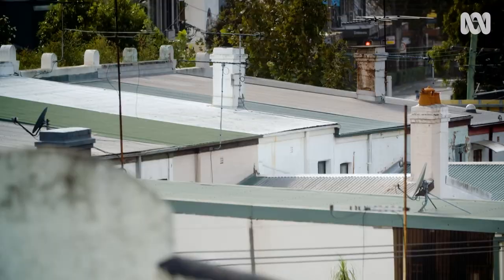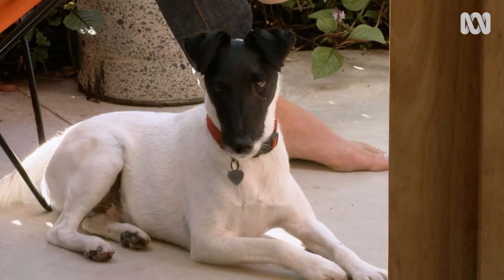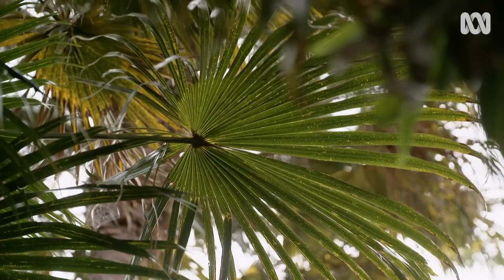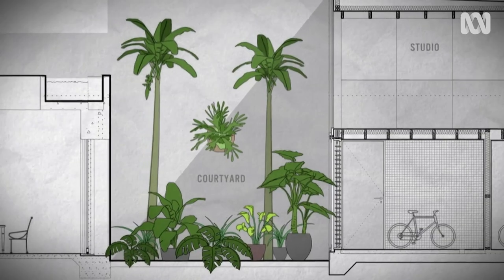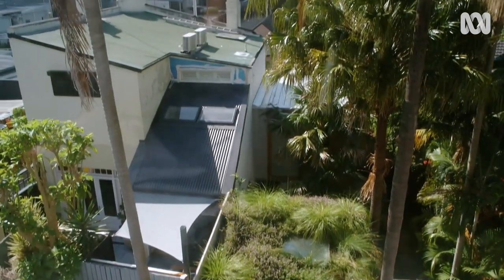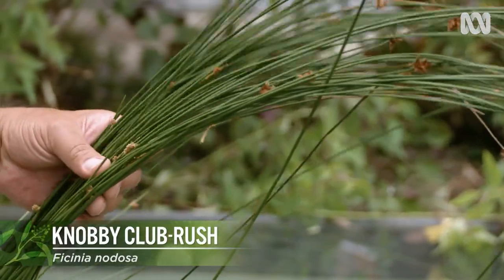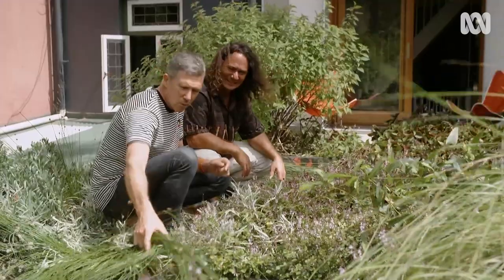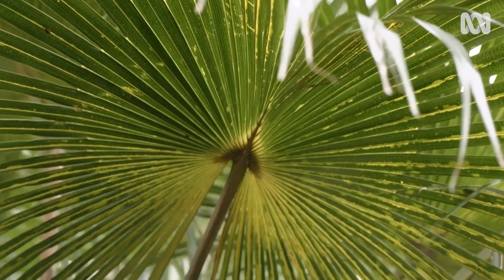A nature driven inner city terrace renovation | Garden Design and Inspiration | Gardening Australia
Clarence visits an inner-city terrace house, renovated by a landscape architect with a focus on maximising green space for both his family and biodiversity.
Redfern is a small, yet densely populated suburb of inner-Sydney with a diverse history of changing land use. In a narrow 3 story block right off the bustling Cleveland St hub, Landscape Architect Sacha Coles has transformed his own shady courtyard and concrete rooftop into a lush oasis to maximise his family’s access to nature, along with being a vital food forest for pollinators.

As soon as you walk in the front door, your view is directed to the tropical plants of the ground floor courtyard and the trunks of three tall Livistona australis. As you head upstairs, circular skylights capture each palm canopy, so you still feel like you’re under the trees. And even further up, the canopies pop out above a flat rooftop garden that has been covered in a variety of natives and cottage perennials to form a low, lush mass of varying leaf forms, colours, and flowers.

“We’d been living here for 15 years and got to the point of deciding ‘do we move or not?’ It’s a 2-bed terrace, not a lot of room for the kids. But we love the community and it’s a great spot, so decided to bite the bullet, renovate, and given my expertise and passion, it started with the idea it should be redesigned around a green roof and that wherever you are in the house, you’re looking out to see views of greenery. Sacha’s passion for incorporating biophilic design principles (having close access to greenery, natural light and materials, and a design that draws on the feelings you get in nature) was a big influence on the space as it helped overcome those challenges of being in a packed urban and concrete environment, making the space feel calm, connected and with lots of points of interest.

The ground level courtyard (around 4x4m) is a tranquil atrium space. It has no northern light, so it’s become a tropical pocket, like a gully. For a small space, Sacha put in a lot of big plants to make it feel established quickly and form a relaxing place to sit outside or watch from the living room. There are elephant ears (Colocasia), gingers (Alpinia caerulea), Australian Fan Palm (Licuala ramsayi) and ferns, with smaller scramblers and grasses to fill in the gaps (dichondra, liriope, native violets) and large elkhorns hanging off the wall.

Heading up to the top, “it’s a dense environment, with as much useful planting as possible surrounding the top of the skylights that look almost like ponds. The brief was a pollination garden to help the littlest of us survive” and with its beautiful, rambling species, it’s rich and diverse. It was not so much about the family using it or having a garden that needed pruning and maintenance - it’s a wild garden. “We’re surrounded by parks so the last thing I wanted to do was replicate that.”

Creating a green roof does take some planning and it’s a big initial investment. Underneath the plants and pebbles is a layered drainage system of jute matting, structural soil cells, and “engineered soil – specified for a roof top.” Sacha sees the rooftop garden as an investment in the future and in wellbeing. “Rather than the standard corrugated roof that does nothing, our roof basically is a temperature ballast – in summer it keeps us cool and in winter the heat stays in – it’s a thermal mass.”

Bringing green spaces to the forefront of any design doesn’t have to be hard. As Sacha points out, “If people understand that there are products off the shelves they can use, it’s not that scary… and it’s what we should all be doing. Solar panels have been taken up everywhere and this idea of utilising roof space is just another thing we can do.”

Featured Plants:
CABBAGE-TREE PALM - Livistona australis
ELEPHANT EARS - Colocasia esculenta ‘Black Magic’
PEACE LILY - Spathiphyllum wallisii cv.
ELKHORN - Platycerium bifurcatum
PURPLE-LEAFED PLECTRANTHUS - Plectranthus ciliatus
Plectranthus cv.
PURPLE CORAL PEA - Hardenbergia violacea
KNOBBY CLUB-RUSH - Ficinia nodosa

Filmed on Dharug Country | Auburn, NSW